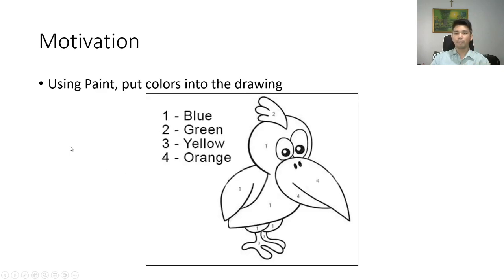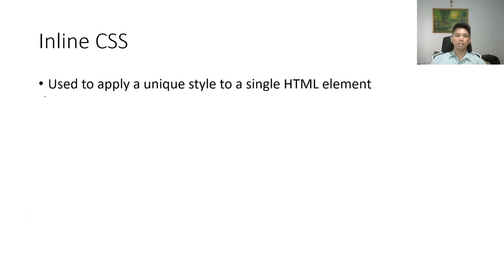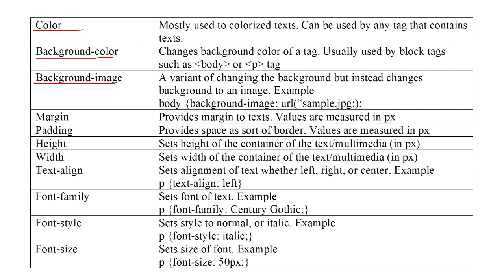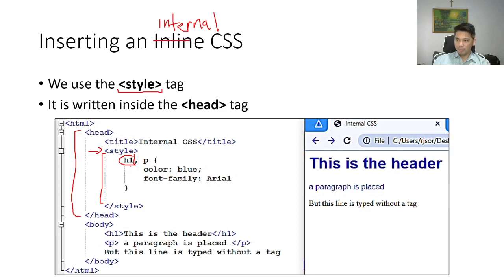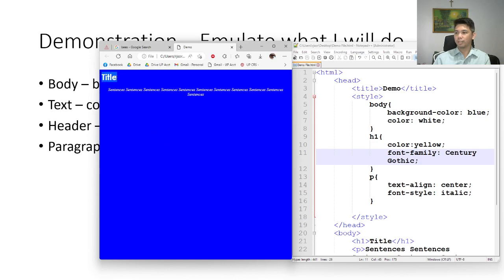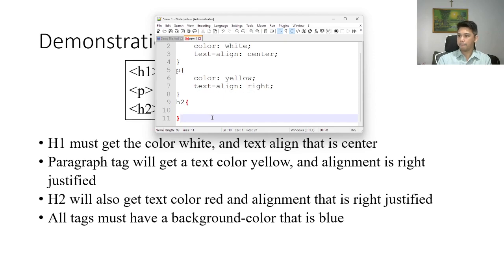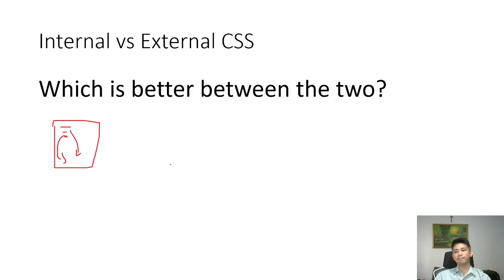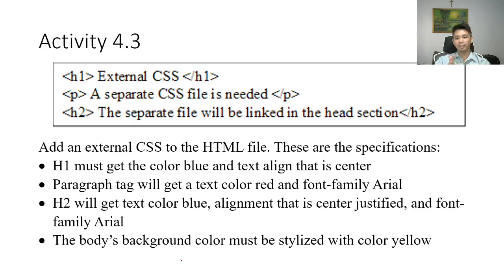Intro to CSS